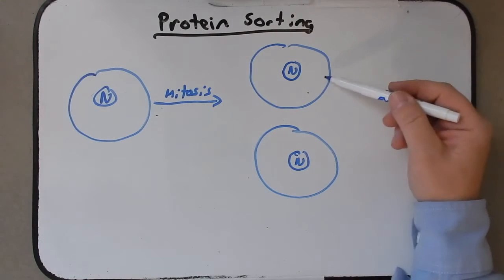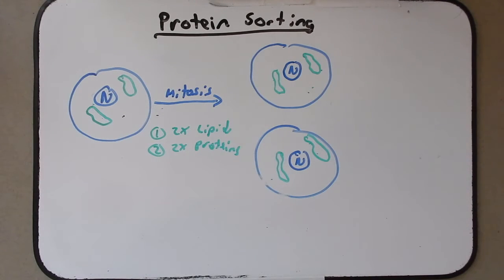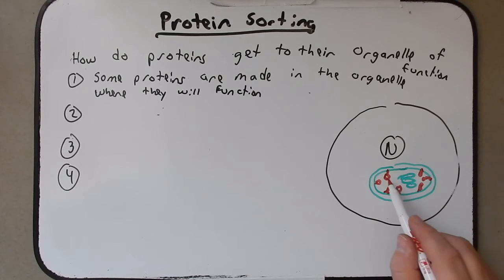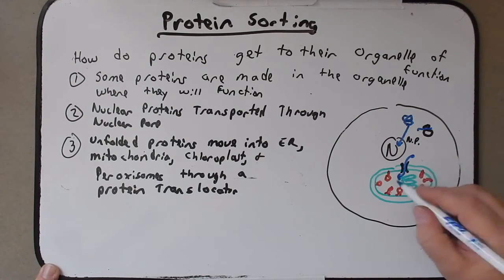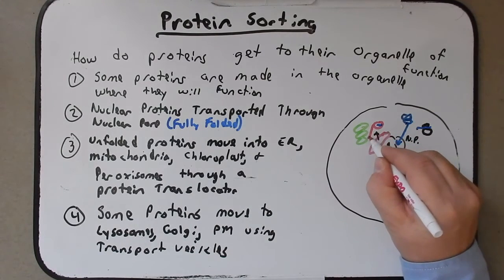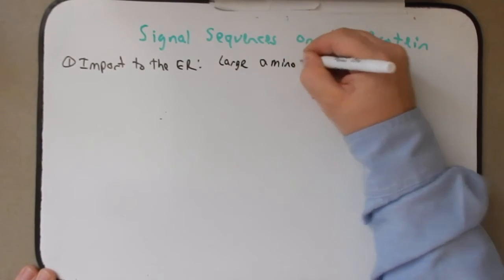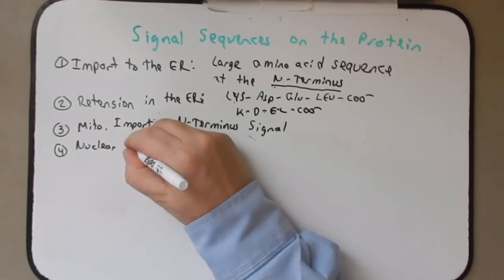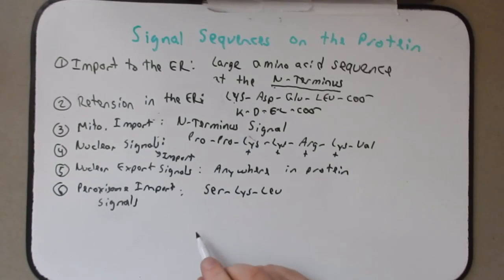Day 22 Podcast Protein Import I